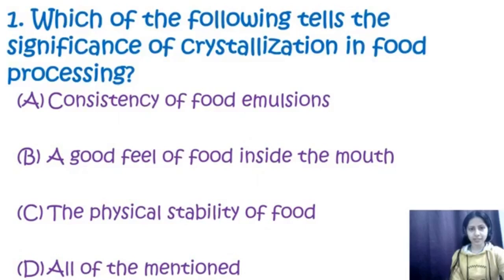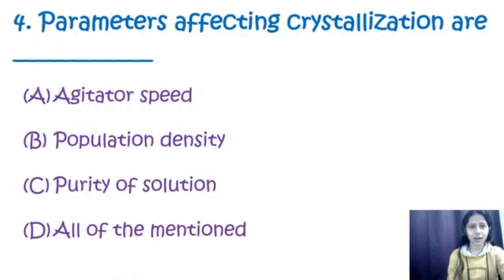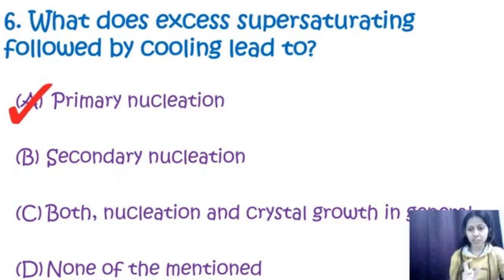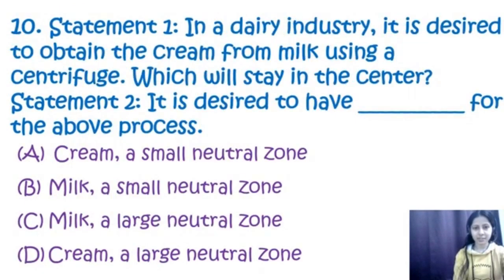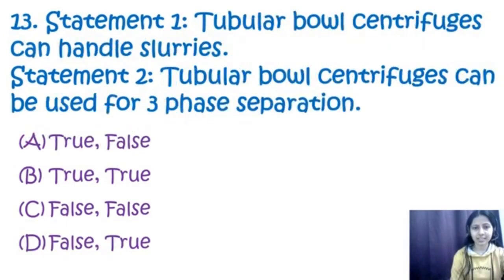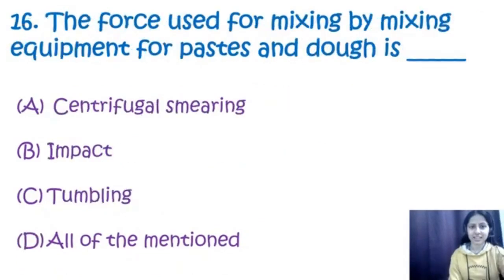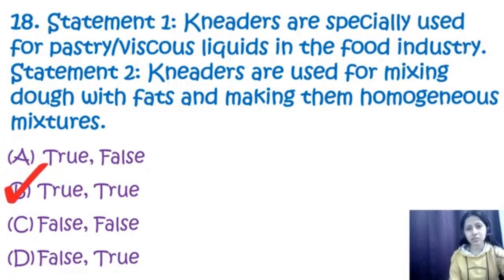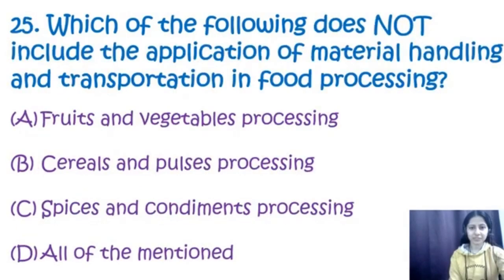GATE Food Technology Important MCQs (XE /XL)| Food Technology MCQs solved Set-6